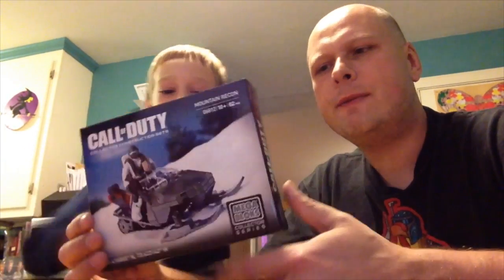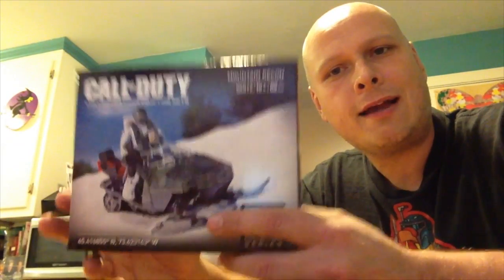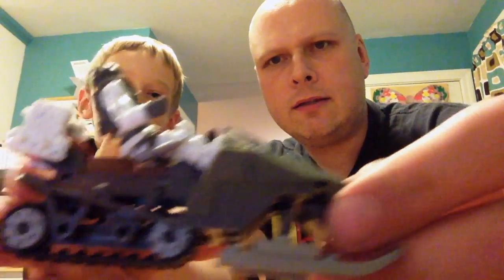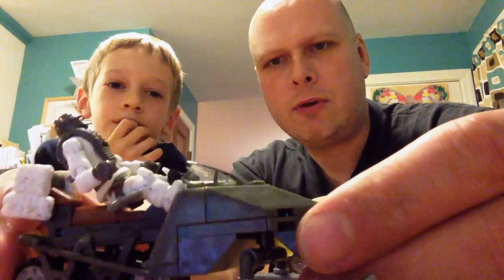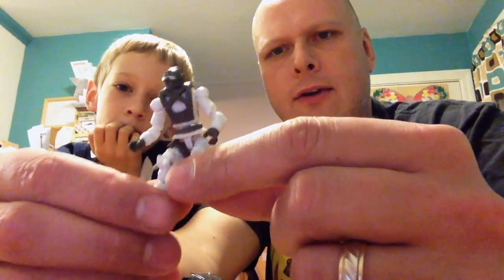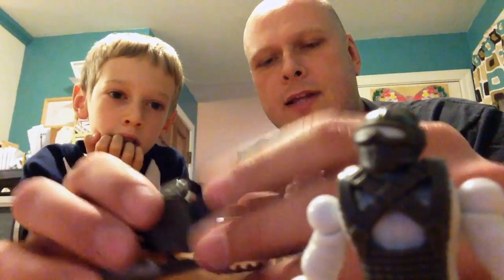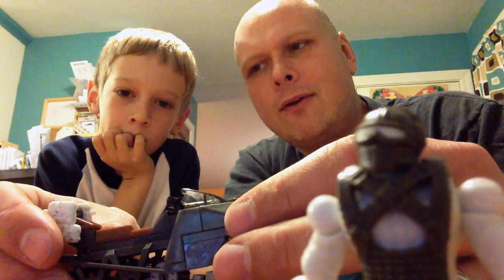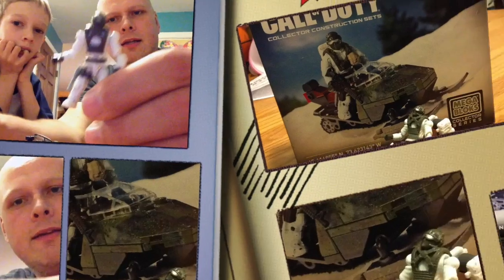Mega Bloks - Call of Duty: Mountain Recon Set Review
A review of the Mega Bloks Call of Duty: Mountain Recon set #06812